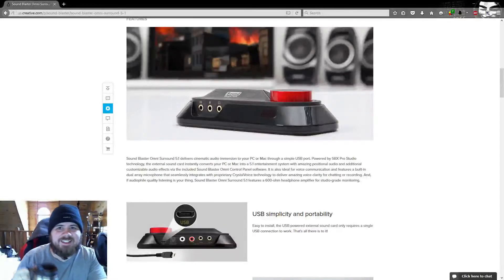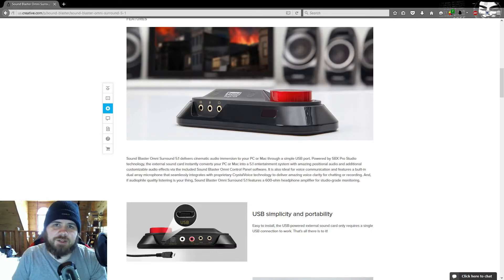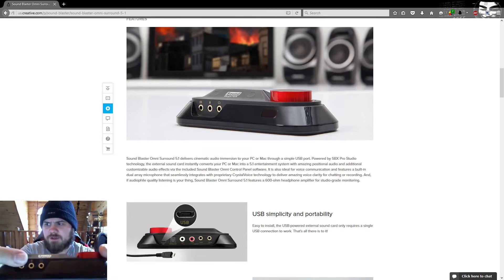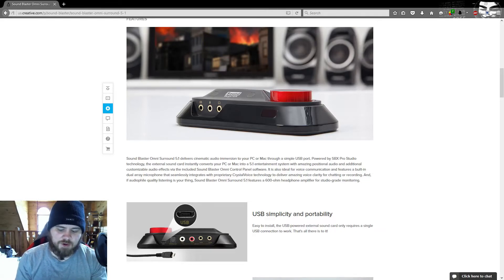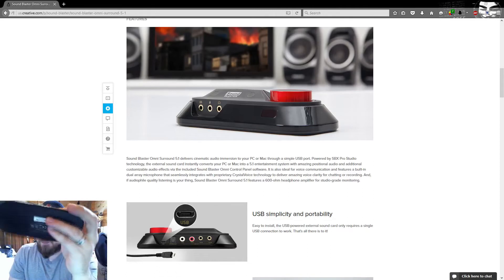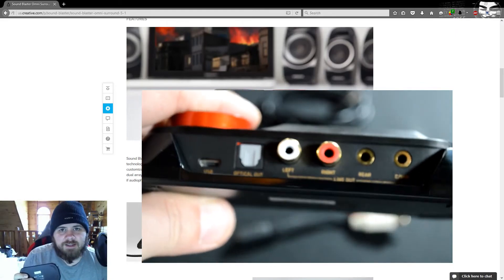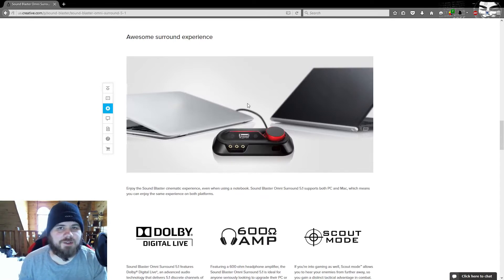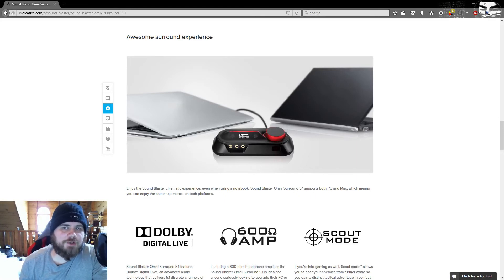Sound Blaster OMNI 5.1 External Sound Card - Review (2016)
A review of the Creative SB1560 Sound Blaster OMNI Surround Sound External sound card.

Music for the channel:

"Zap Beat", "Hitman", "Danger Storm", "Urban Gauntlet"